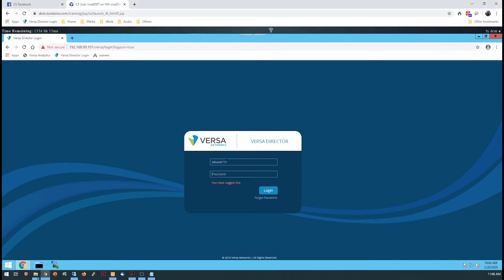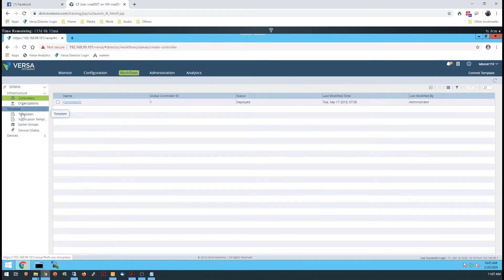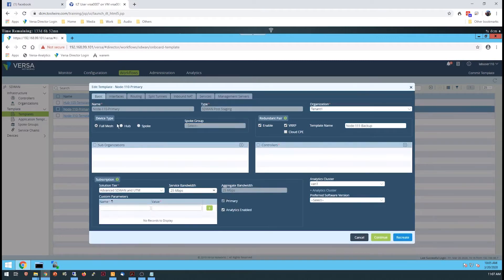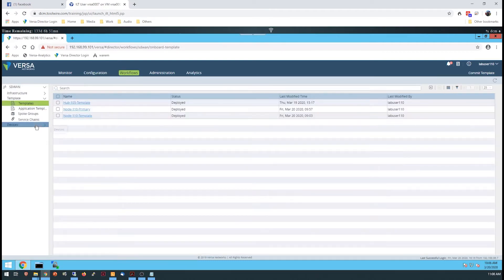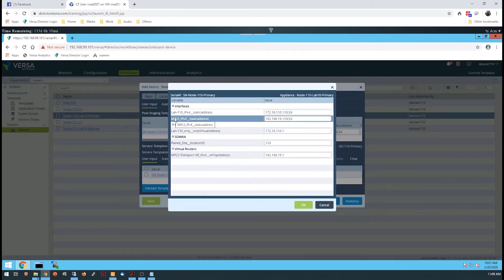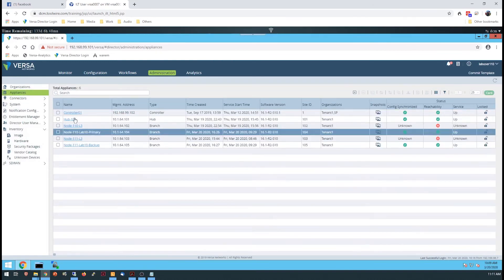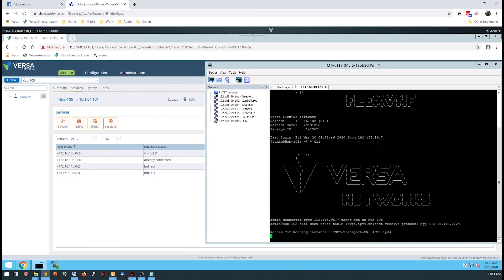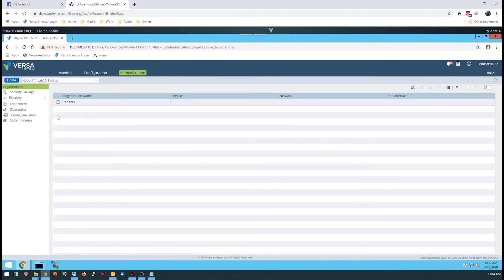Versa SDWAN | High Availability Overview and Configuration